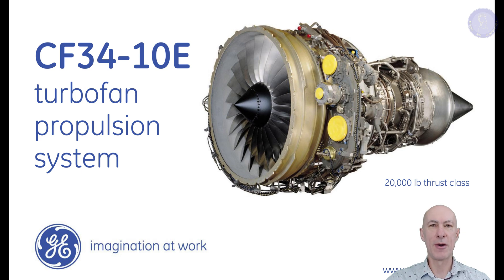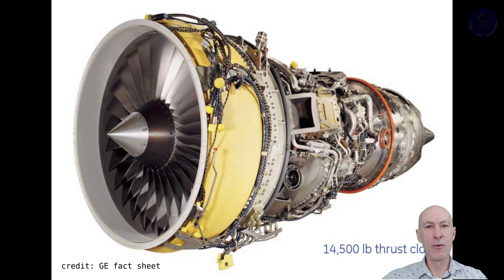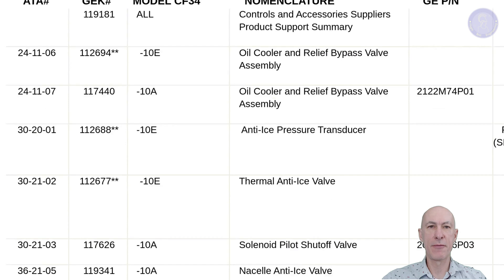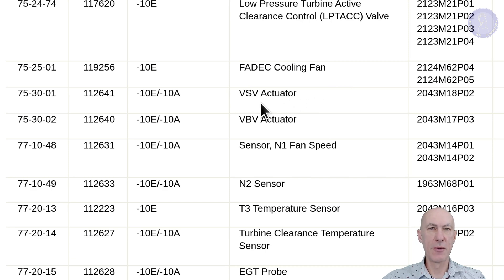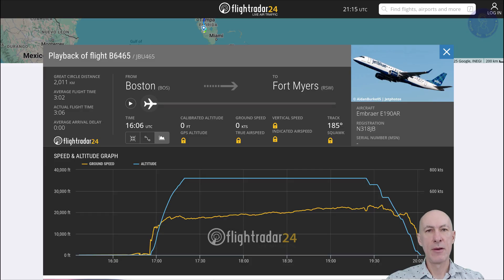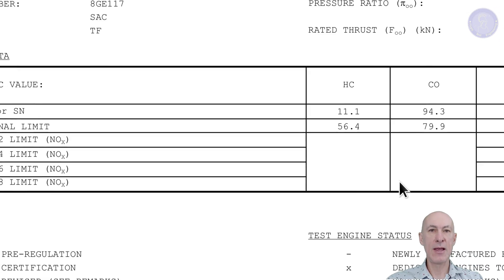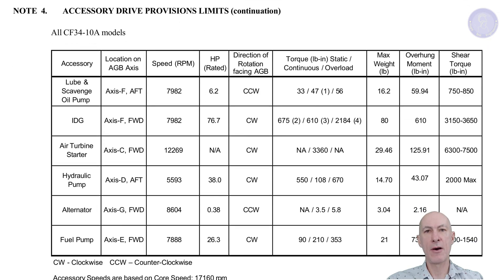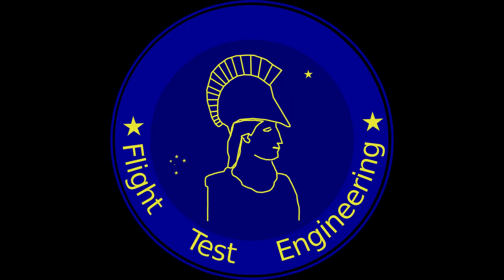Turbofan Engine Series – Episode 3: The CF34 Engine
This is the third episode of the Turbofan Engine Series. We are going to have a look at the history GE’s CF34 High Bypass Turbofan Engine, as well as gather public domain data that we will use in the next episodes to create an engine deck for the CF34-10E.